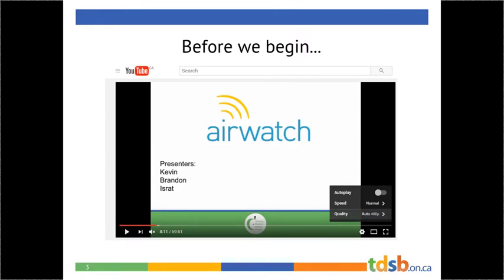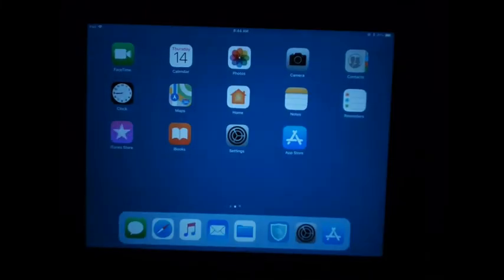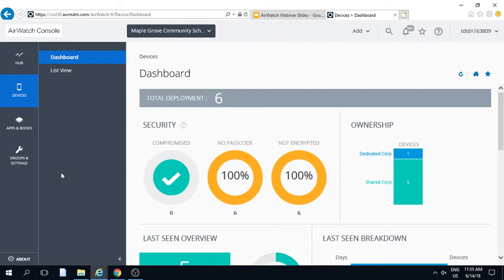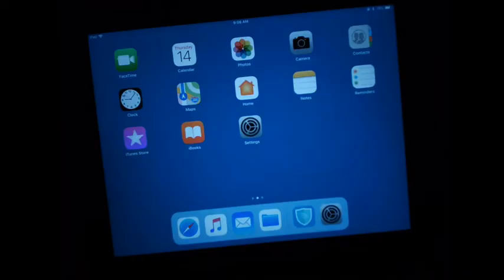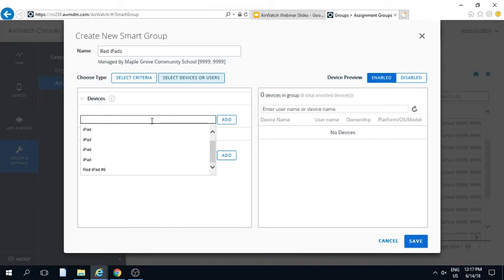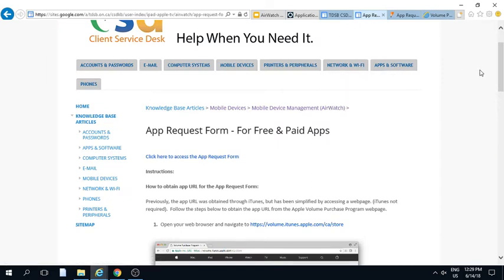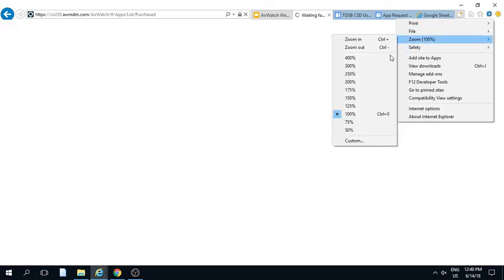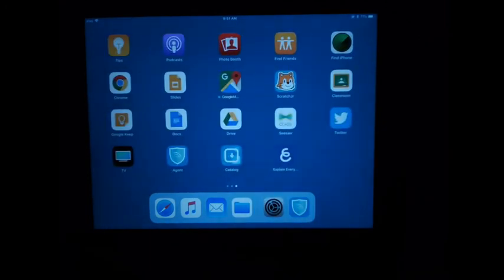CSD AirWatch Webinar - 06/14/18